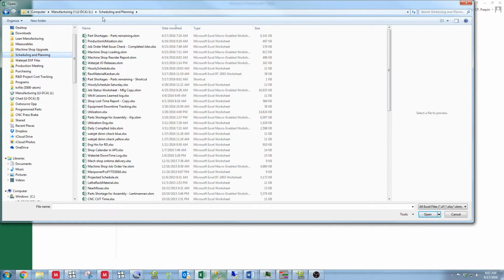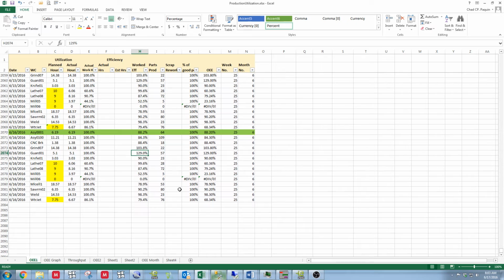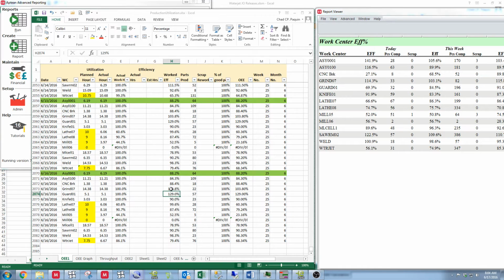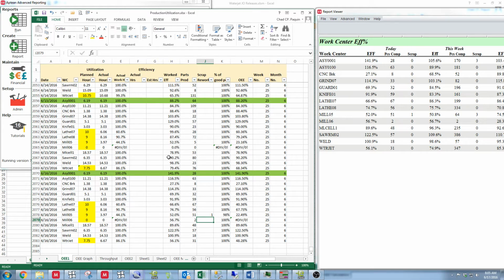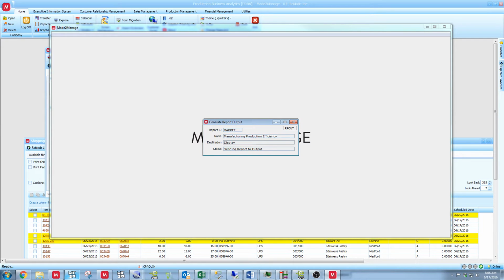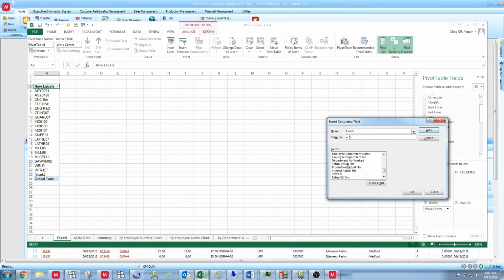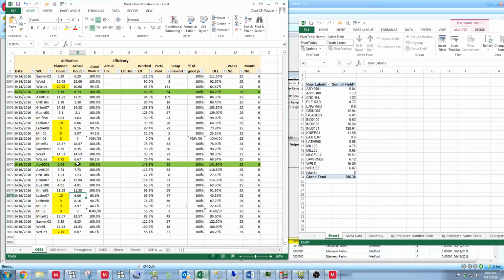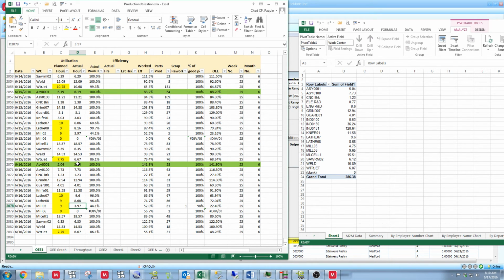Daily OEE Calculations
How to get the data for the OEE Calculation Sheet.